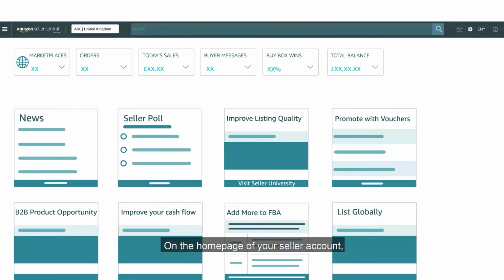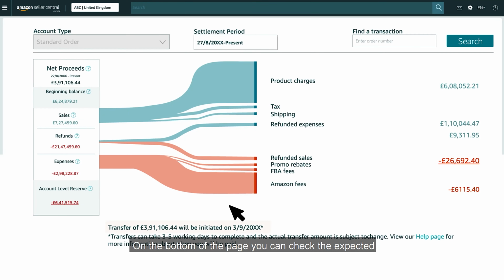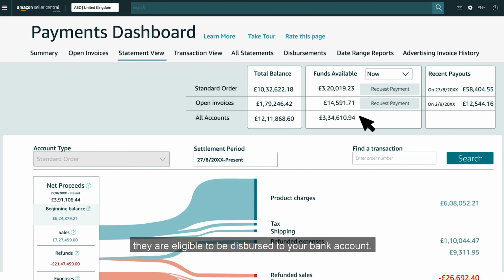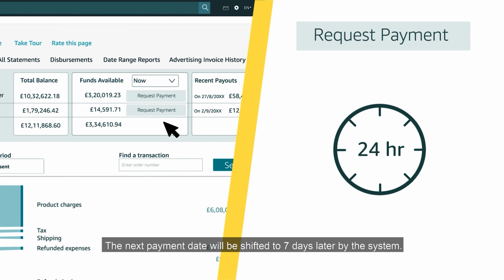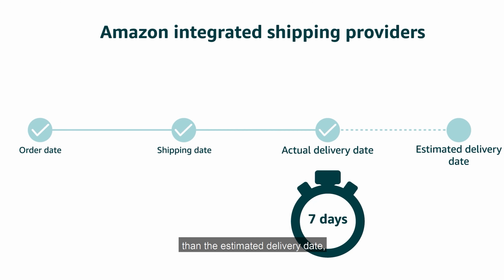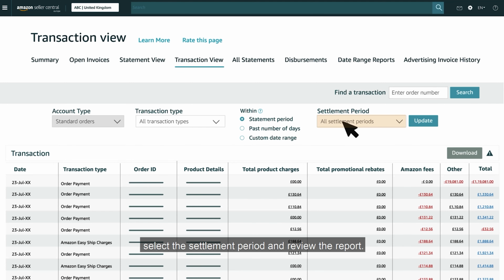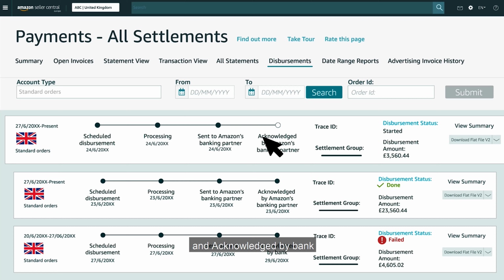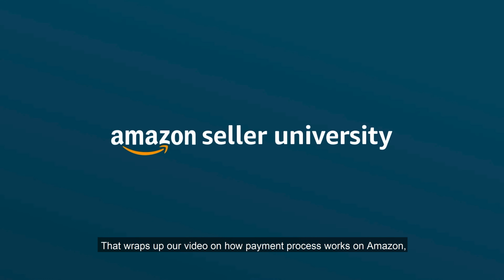How payment process works on Amazon?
The payments dashboard summarizes your payment related information for your transactions on Amazon.in. It shows your current total balance (which is the amount aggregated in your account for sales made by less expenses), available funds (which is the total balance in your account less amount held in reserves by Amazon) and the most recent payout to you across all account types (electronic payments and pay-on-delivery). It also allows you to get a breakdown of that balance in an account through a graph that shows

Beginning Balance
Sales
Shipping
Promo Rebates
Other
Refunds
Refunded Expenses
Refunded Sales
Expenses
Amazon Fees
FBA Fees
Cost of Advertising
Other
Account Level Reserves